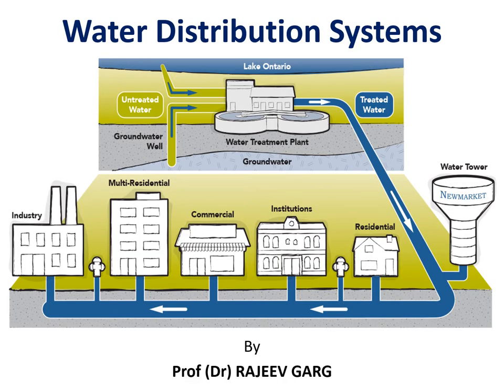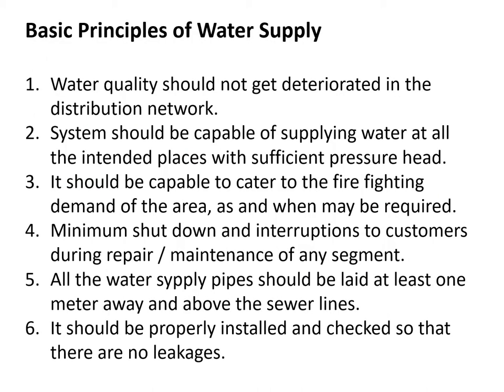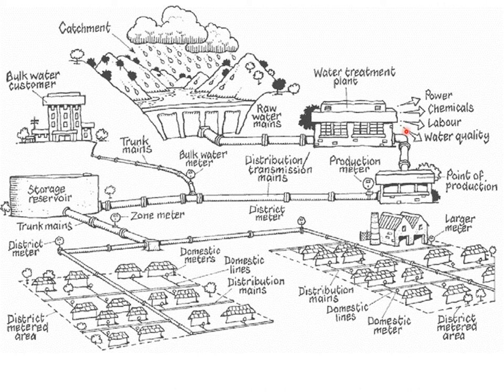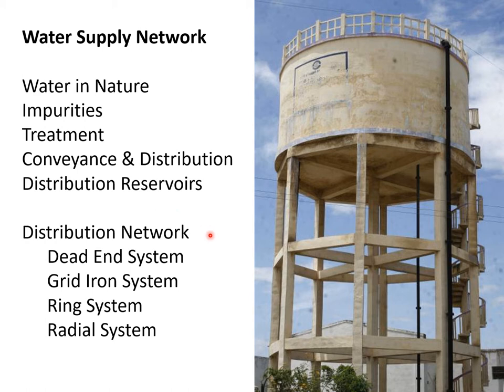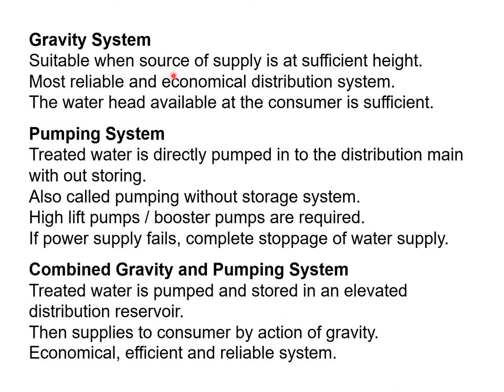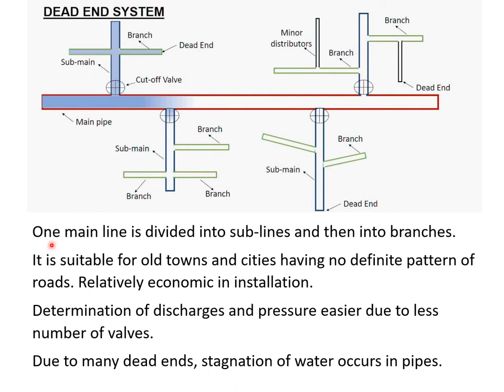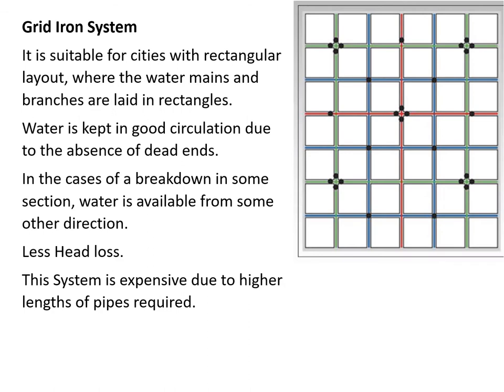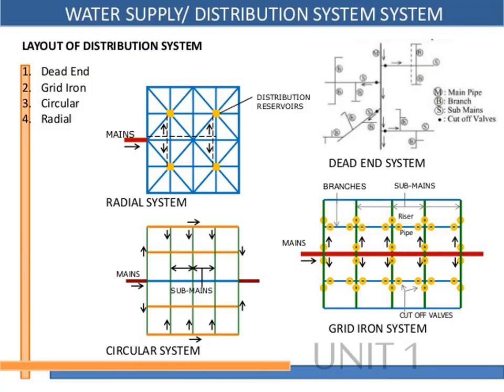Water Distribution Systems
Basics of water distribution system at city level and at individual building level are explained in this video.